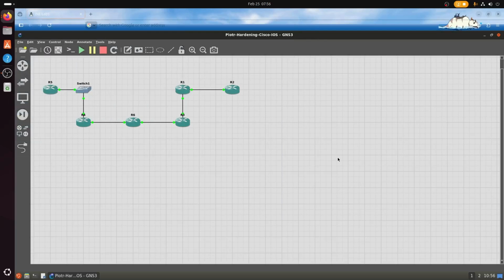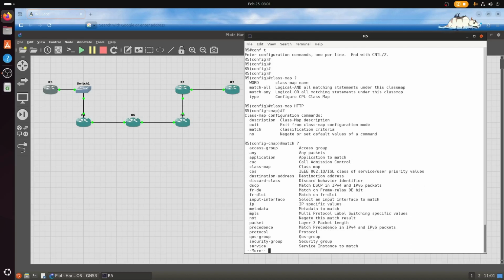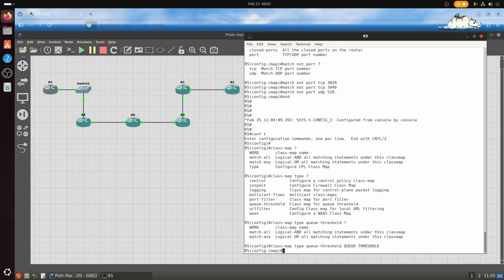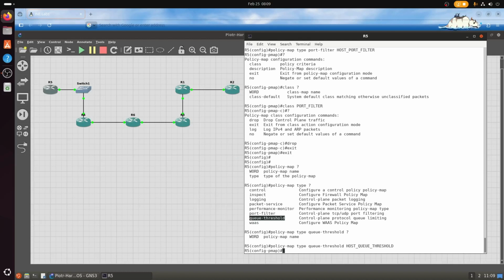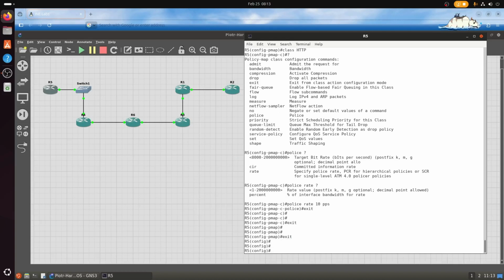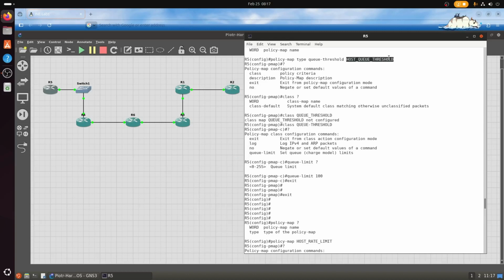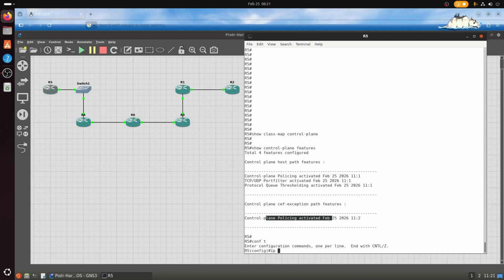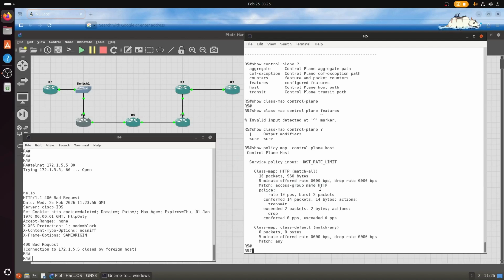Control Plane Protection